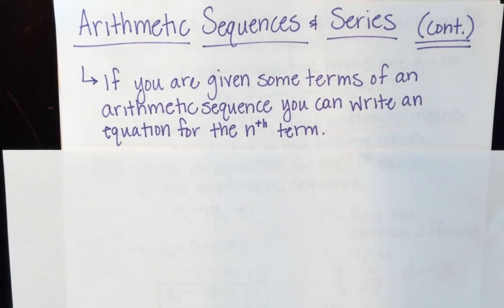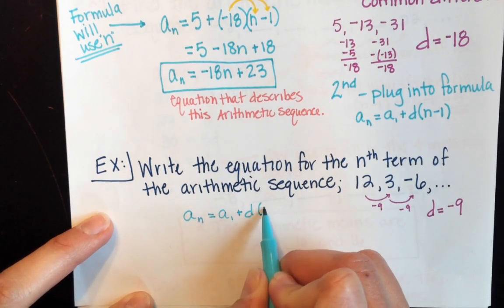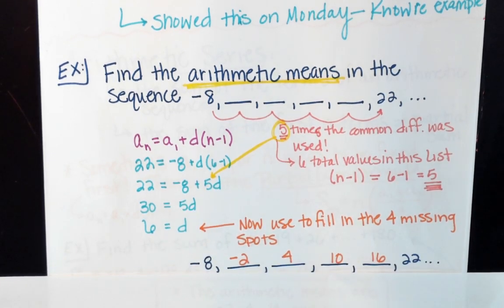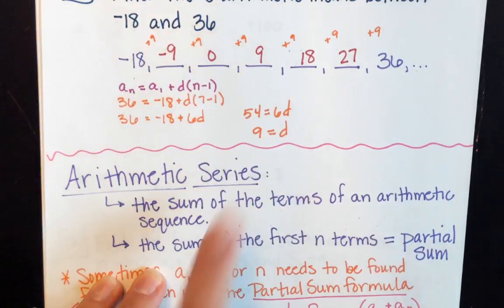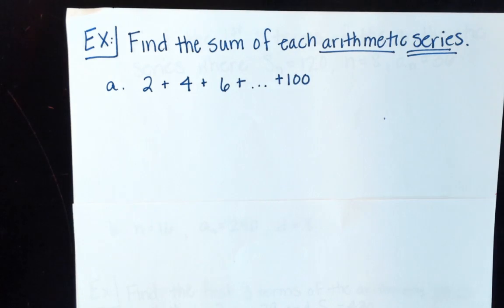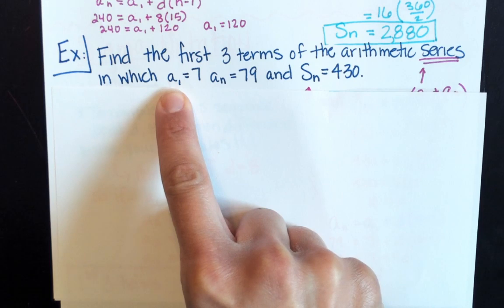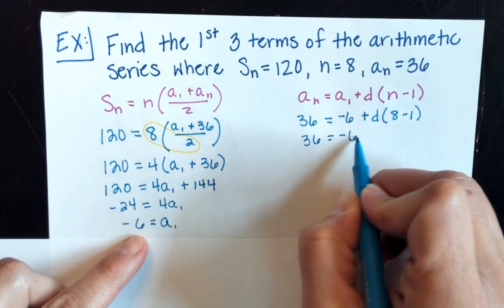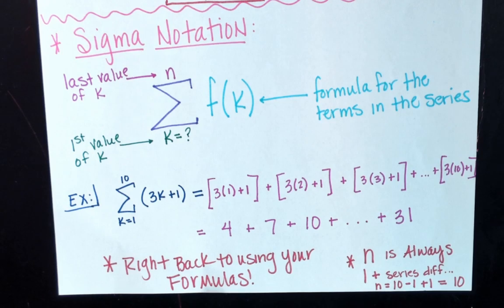4-29-20 Hon Alg 2 Arithmetic Sequences & Series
Review of Sequences and Intro to Series